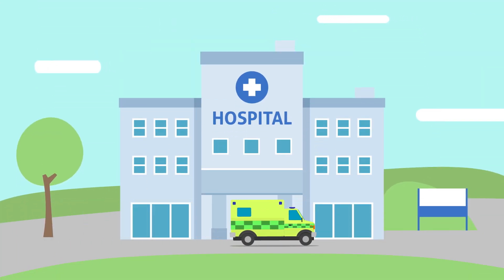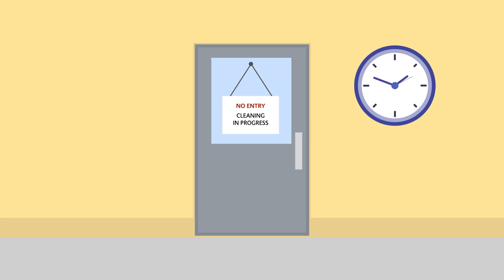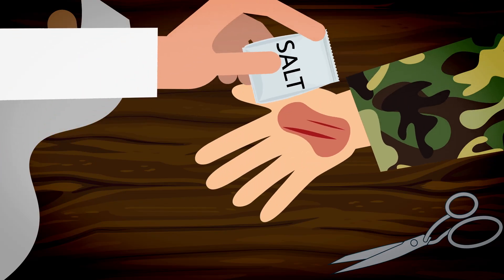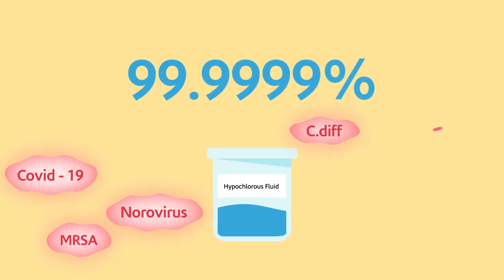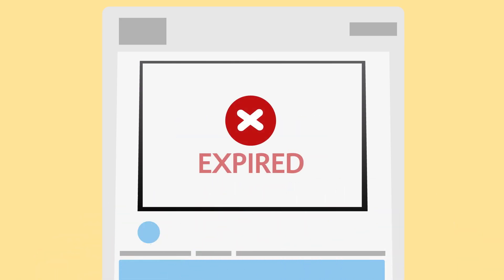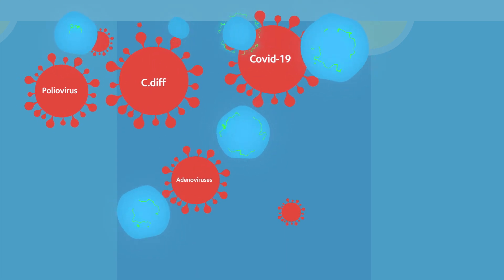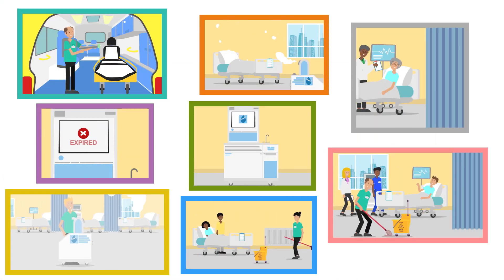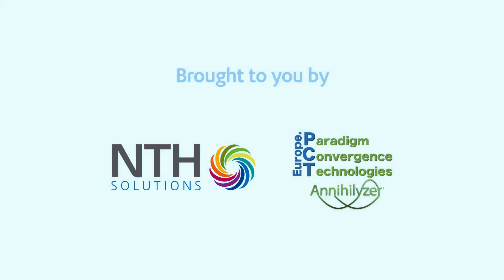The HOCl hospital system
The hypochlorous (HOCL) disinfection system that means deep cleaning can happen every single day.